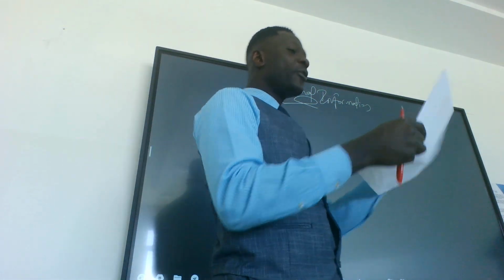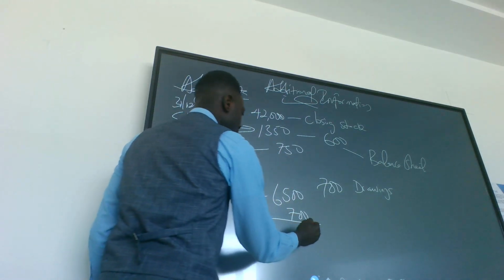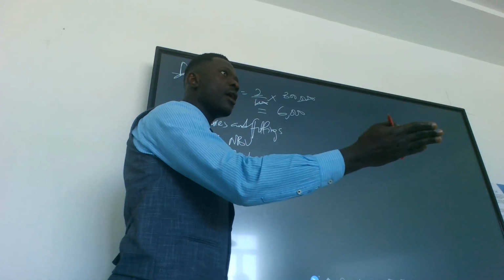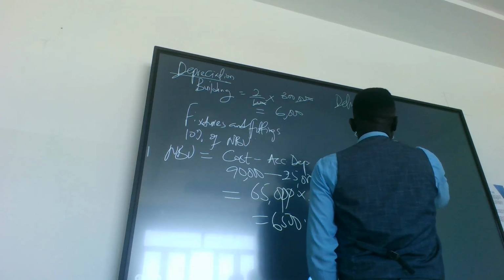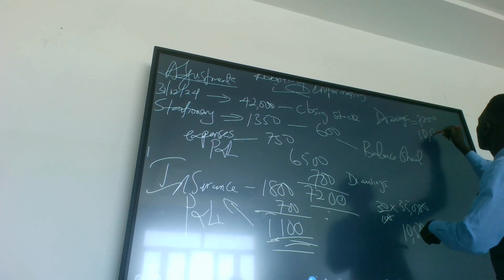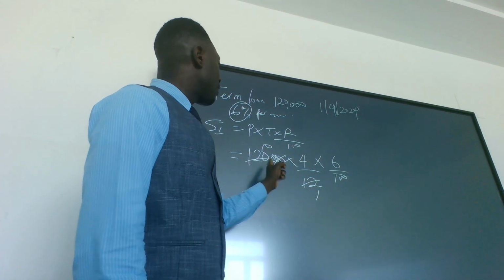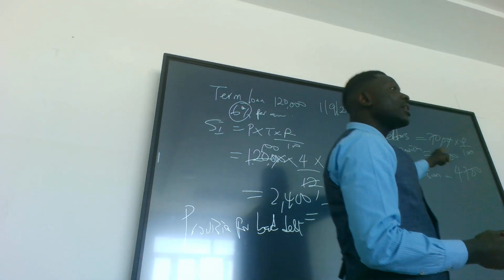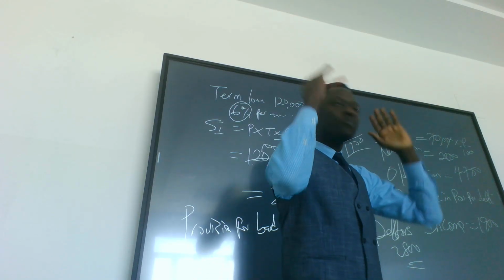The Ultimate Guide to Accounting Adjustments (With Examples!)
Master Accounting Adjustments for Final Accounts with this step-by-step tutorial! In this video, we break down how to handle adjustments after a trial balance is done, including closing stock, depreciation, outstanding expenses, drawings, interest on loans, and provision for bad debts. Perfect for accounting students and beginners looking to ace their financial statements.